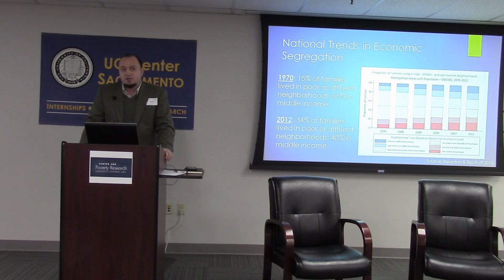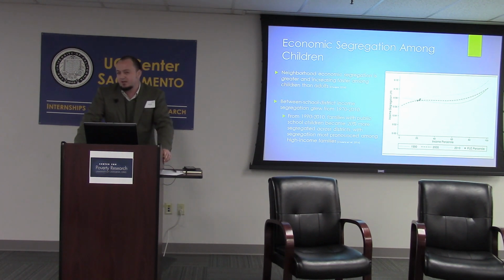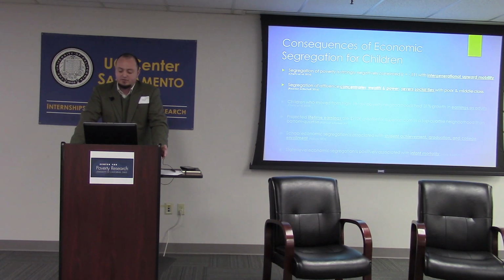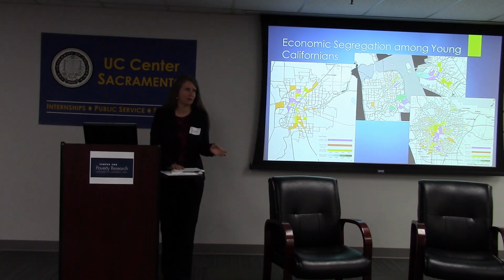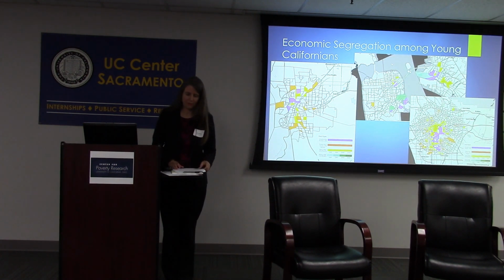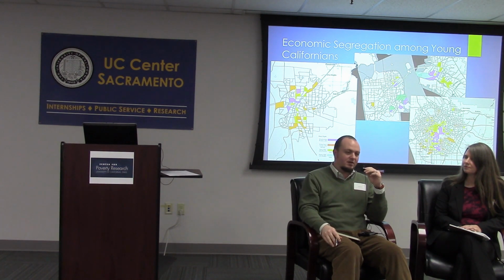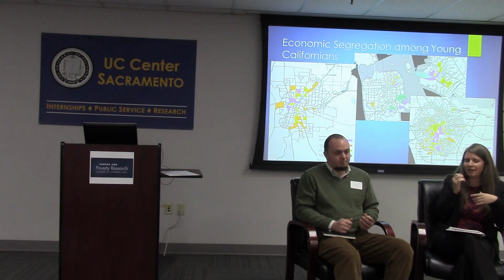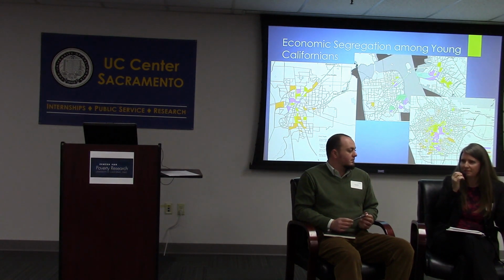Economic Segregation and Children’s Well-Being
This presentation was part of the UC Davis Center for Poverty Research Conference, "Child Poverty Research, Public Policy and the Road Ahead: What We Have Learned and Where Should We Go Next?" at UC Center Sacramento on February 28, 2017.